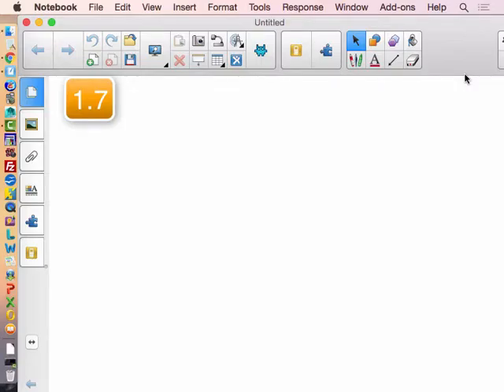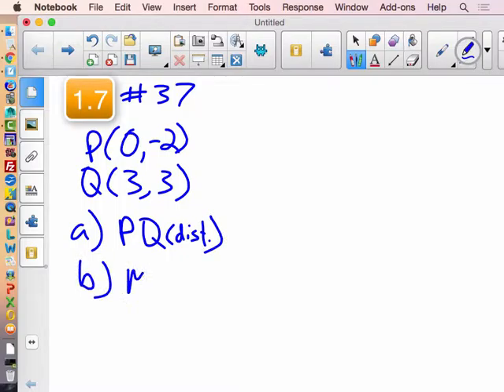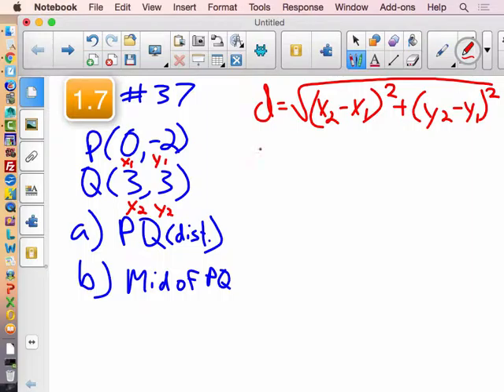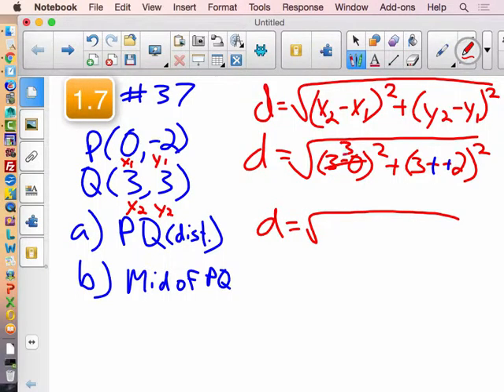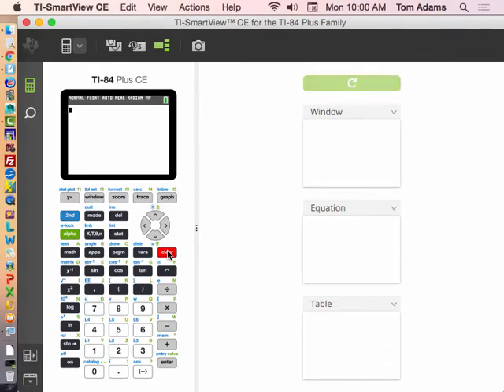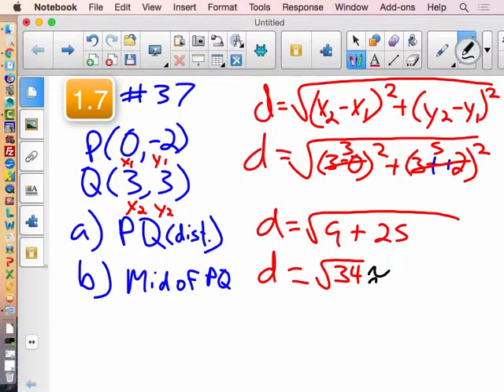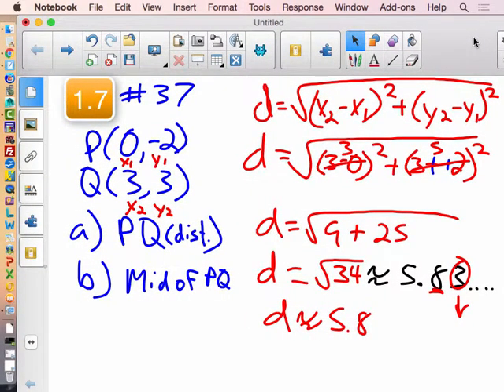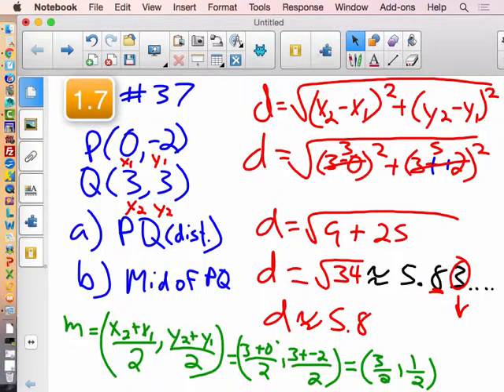Geometry 1.7 Midpoint And Distance Homework 37